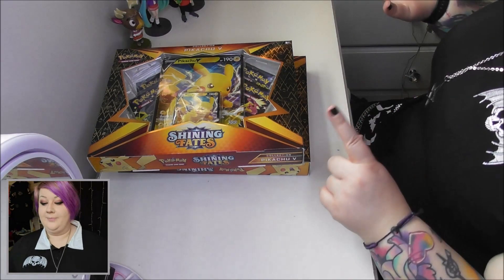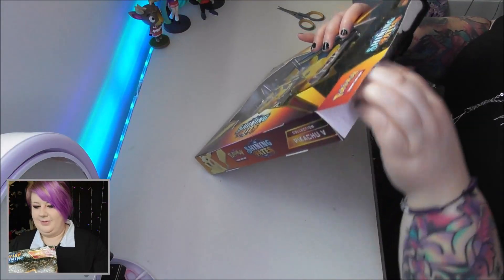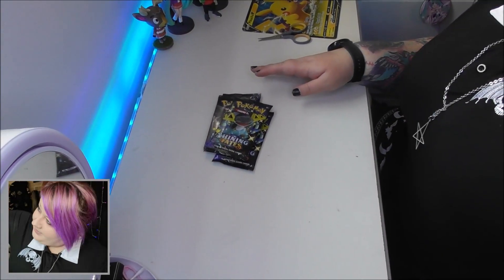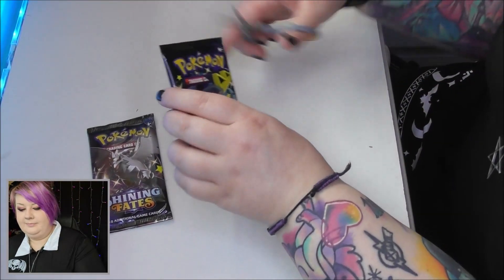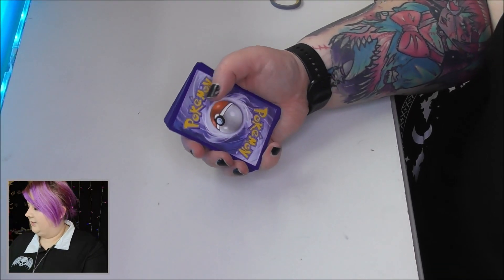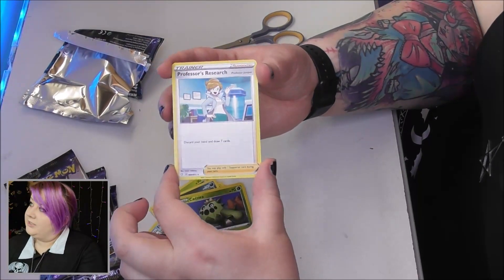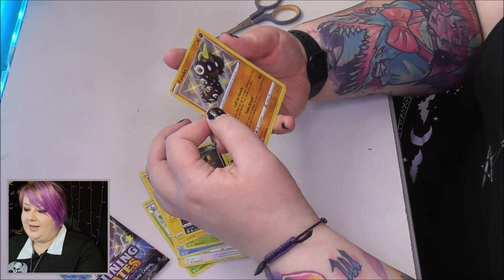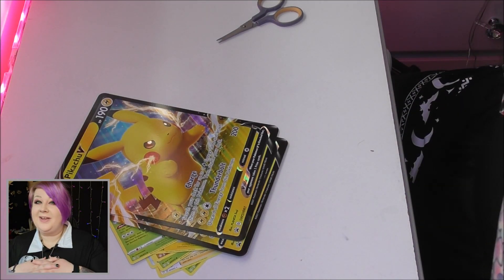POKÉMON SHINING FATES PIKACHU V BOX UNBOXING WITH NEW FACE CAM!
Hi there! I will be streaming games on Twitch throughout April to raise money for the Blue Cross animal charity! If you could donate a couple of quid it would be greatly appreciated and would go towards helping animals in need!

HEY YOU! 🖤 How's it going? ALSO, if you hit that '🔔' icon, you'll be notified whenever I upload a video in the future! I'm always willing to listen to video ideas so let me know if there is anything you'd like to see!

I'm Sarah Curse. I make videos on many subjects. Really it's a mash up of whatever I feel like uploading that day. Topics regularly can include - goth plus size fashion, beauty, technology, vlogs, Sheffield Steelers content, gameplay videos, ASMR too! (I also have a separate channel for that called ASMROnFilm)